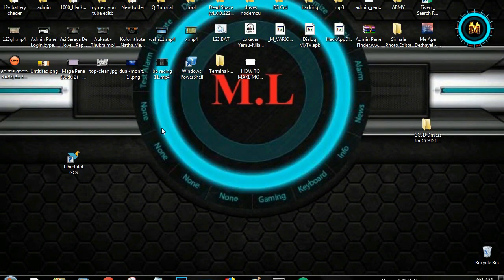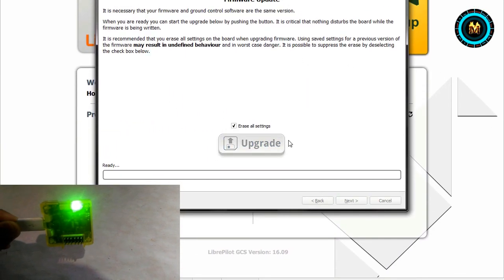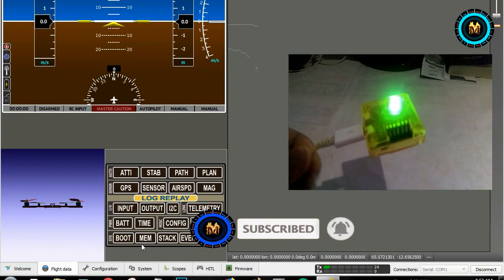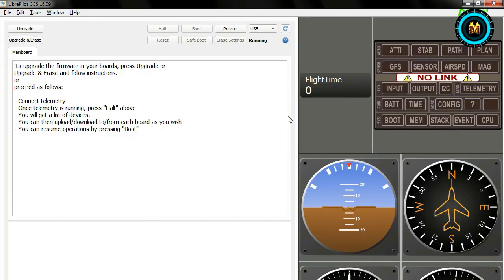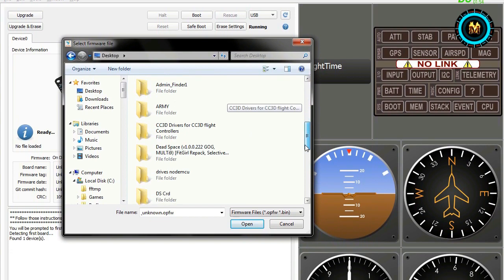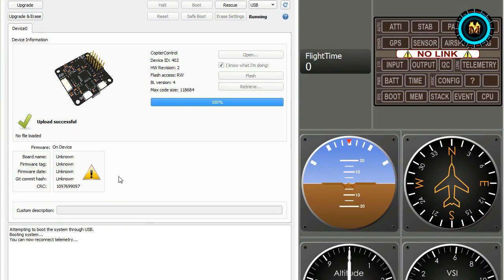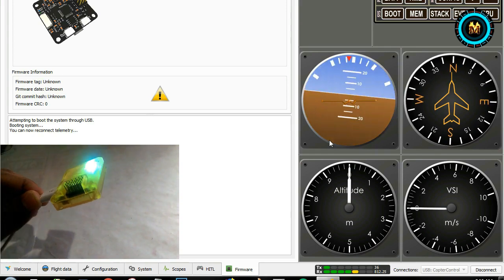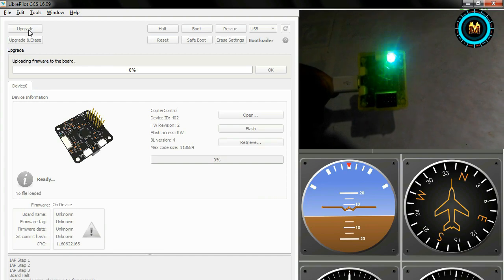how to fix cc3d flight controller firmware updating error in sinhala (sinhala)(සිංහල)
how to fix cc3d flight controller firmware updating error in sinhala (sinhala)